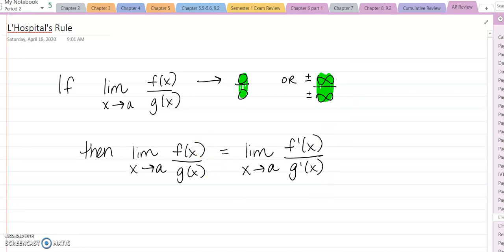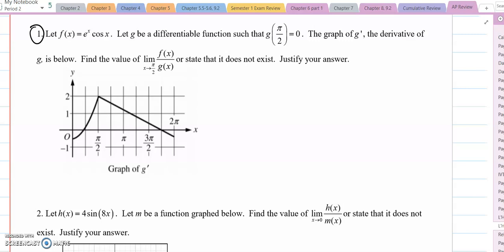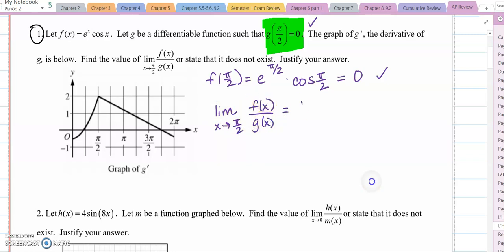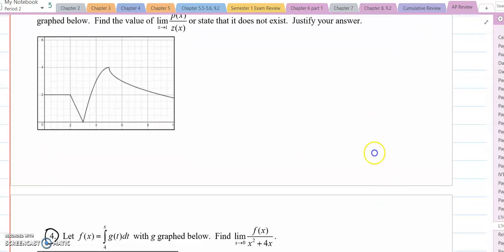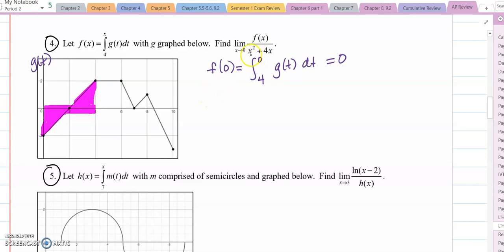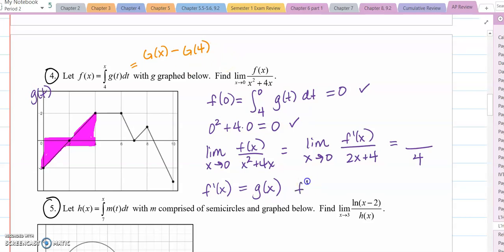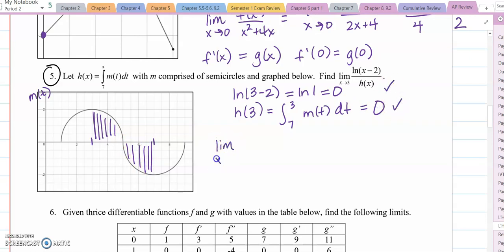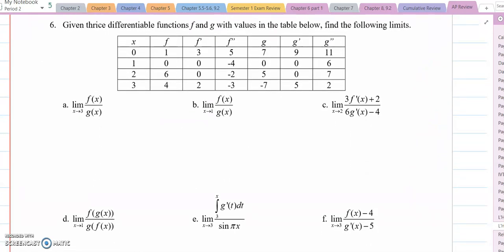L'Hospital's Rule with Integrals